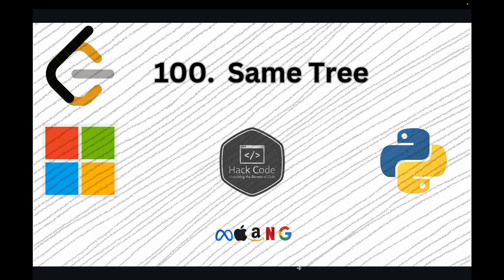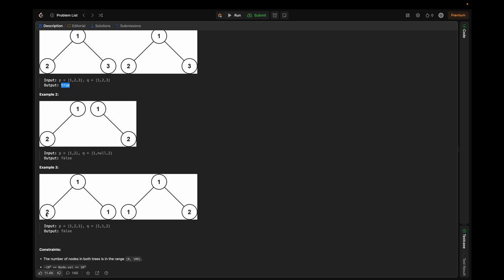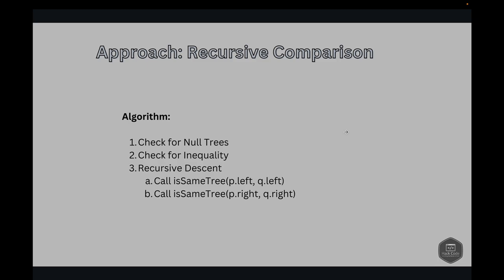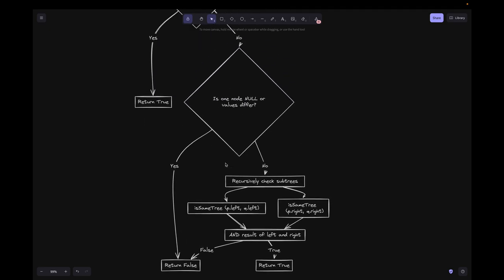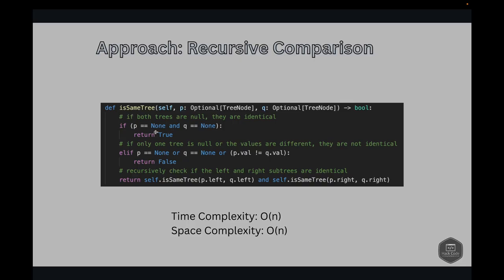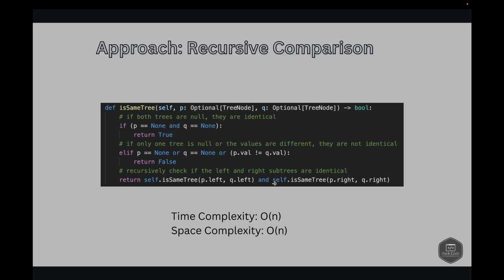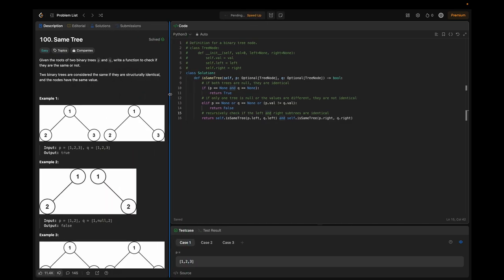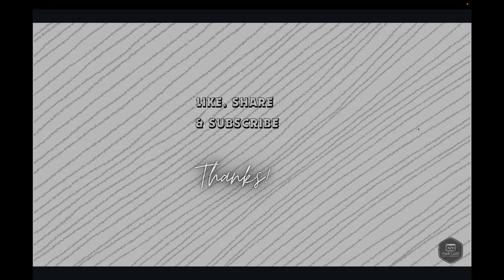LeetCode100: Same Tree | Interview Preparation | MAANG | Recursion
Unlock the secrets to solving the 'Same Tree' problem (LeetCode 100) with our comprehensive tutorial. Whether you're prepping for a tech interview, brushing up on your coding skills, or just curious about binary tree comparisons, this video has everything you need! Dive into our step-by-step guide that not only explains the solution but also teaches you the why and how behind each step. Don’t miss out on our expert tips that could help you crack similar problems in real interviews.

👉 What you'll learn:
- Understanding the Same Tree problem on LeetCode
- Mastering recursive solutions for binary tree comparisons
- Practical tips for improving your problem-solving skills in coding interviews

📌 Watch now to see if you can tell whether two trees are identical!

0:00 Intro
0:20 Problem Statement
1:02 Approach: Recursive Comparison
1:56 Flowchart
2:26 Dry Run
2:46 Code Explanation
3:22 Complexities Explanation
3:57 Demo & Conclusion
4:34 Outro